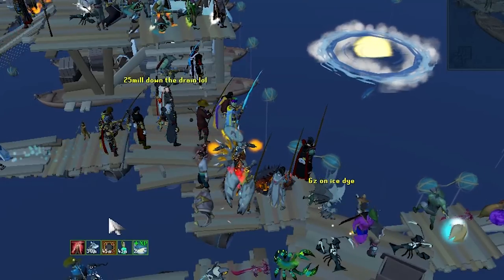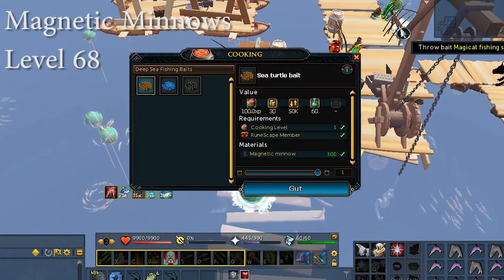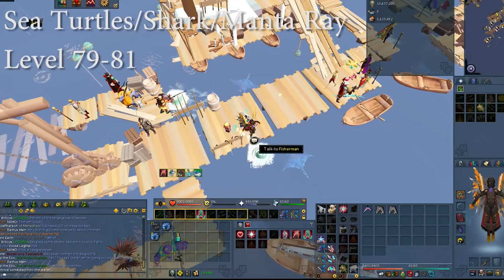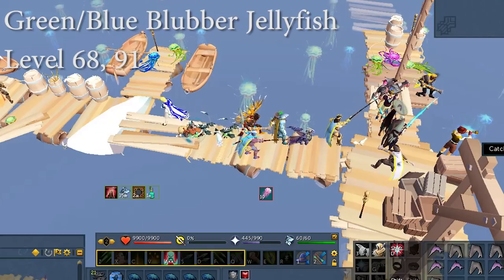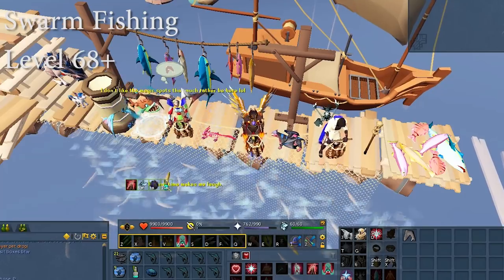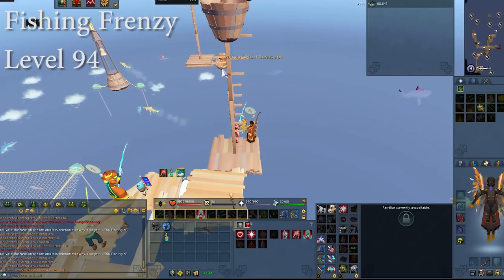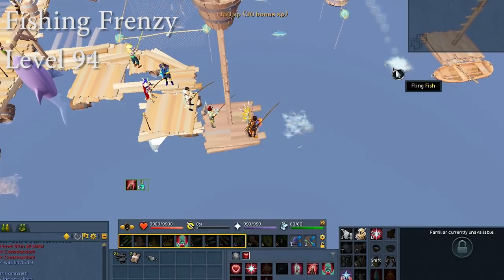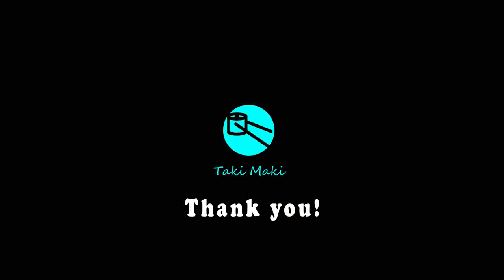Runescape 3 - Deep Sea Fishing Guide +300k xp/hr!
Hey guys, here with a guide for the new deep sea fishing update. Time stamps below. This has some amazing new ways to train.

Overview - 0:18
Magnetic Minnows - 0:37
Sea turtles/shark/manta ray - 1:32
Green and Blue Blubber Jellyfish - 2:15
Swarm Fishing - 2:58
Fishing Frenzy - 3:47
Sailfish - 5:20
Random Events - 5:47